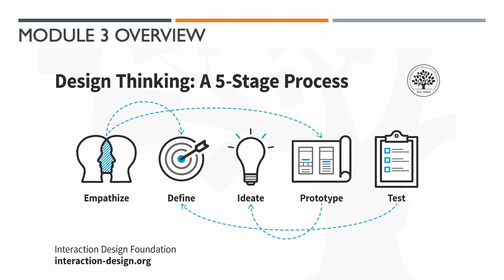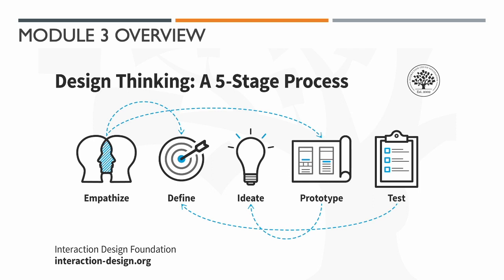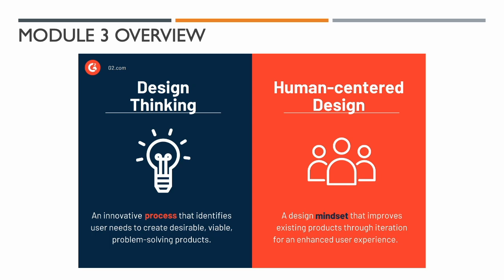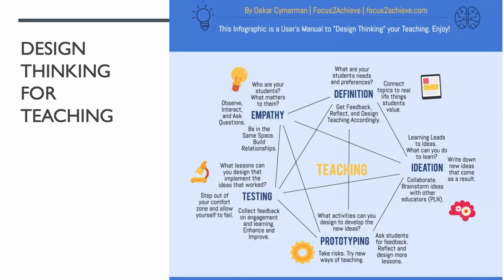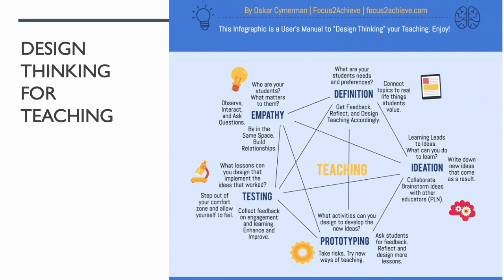Module 3 Overview